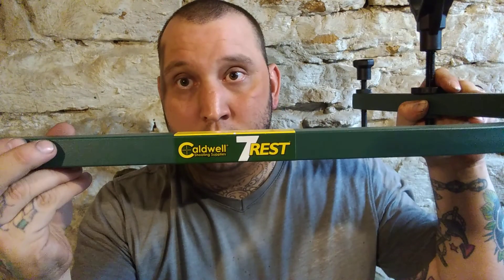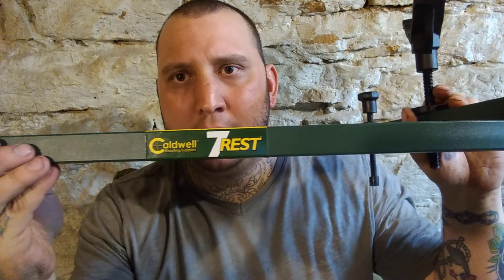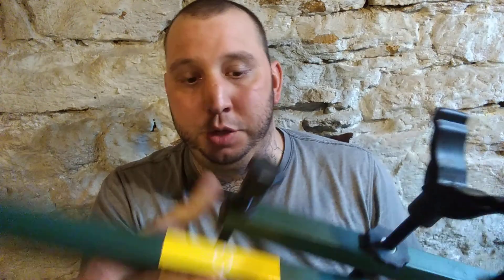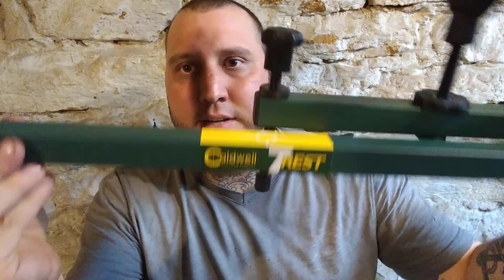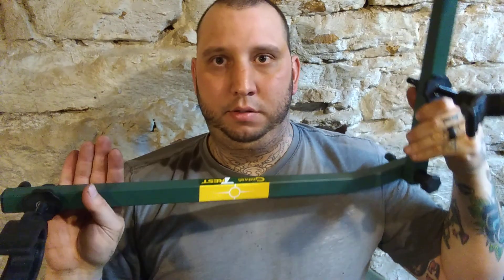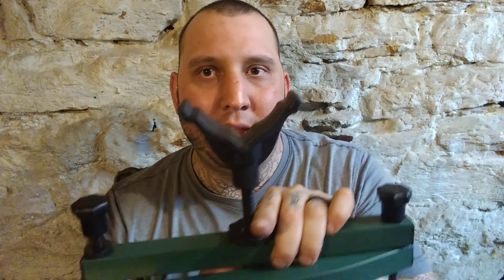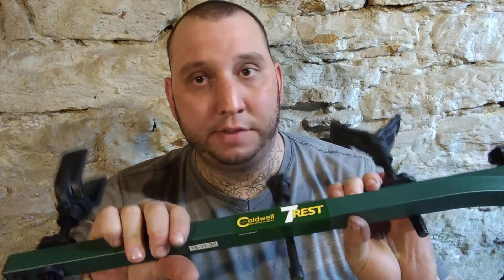Caldwell 7 rest review part 2!!